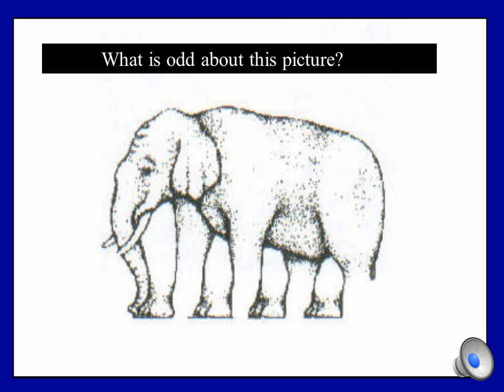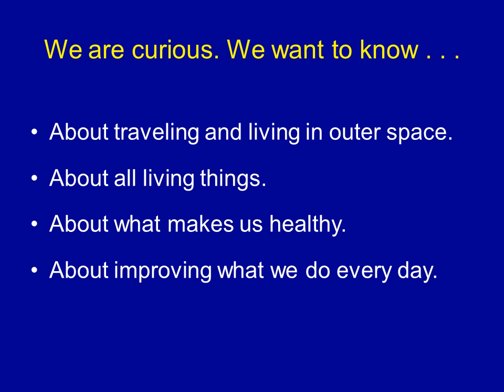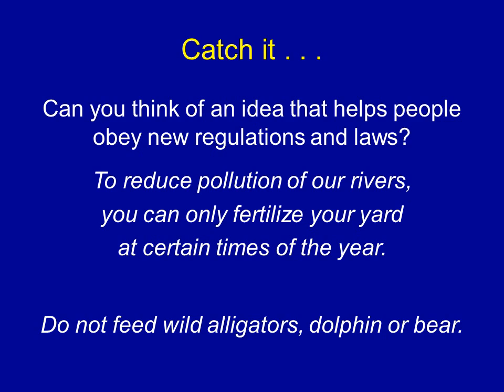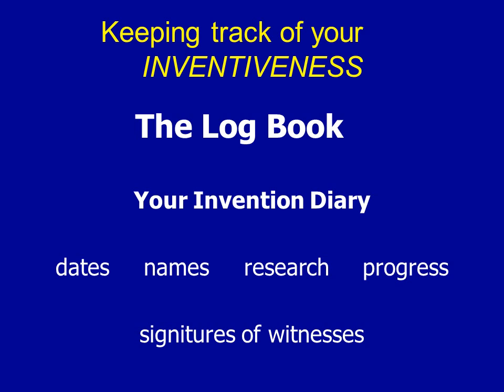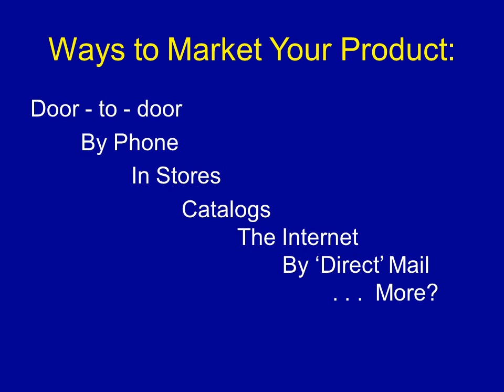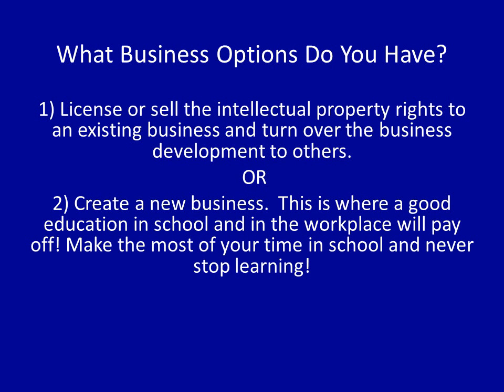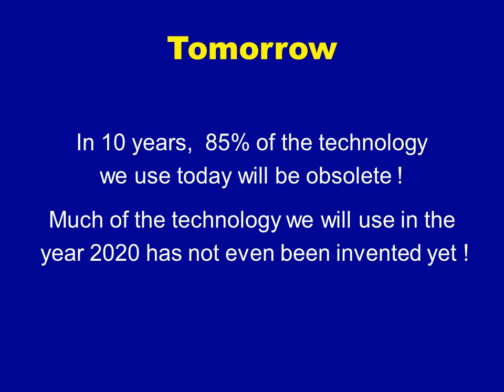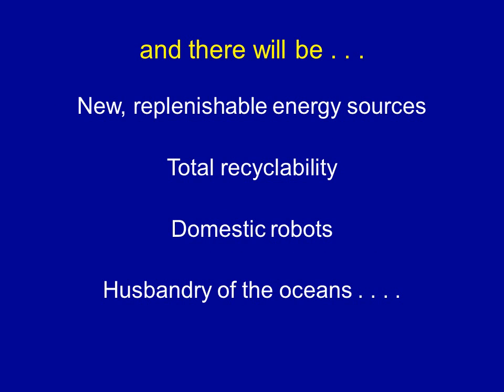Inventing introduction By Dr. Gary Nelson